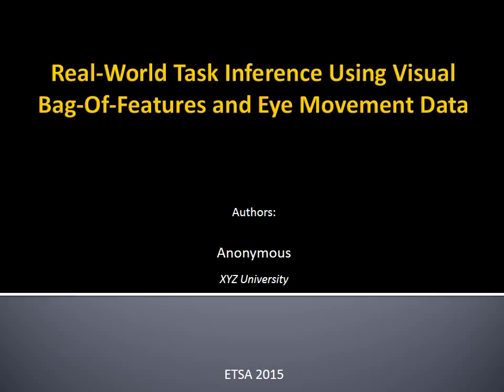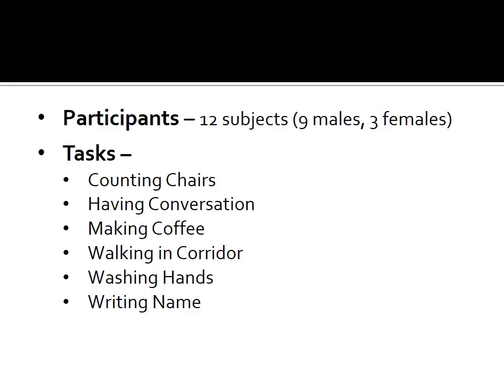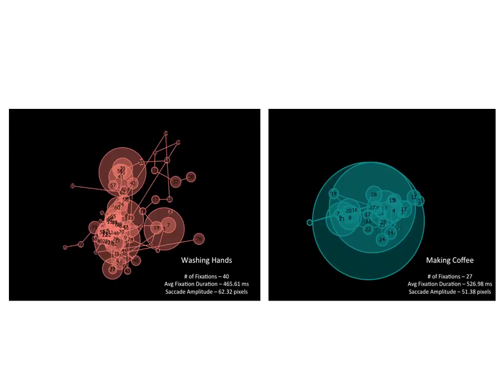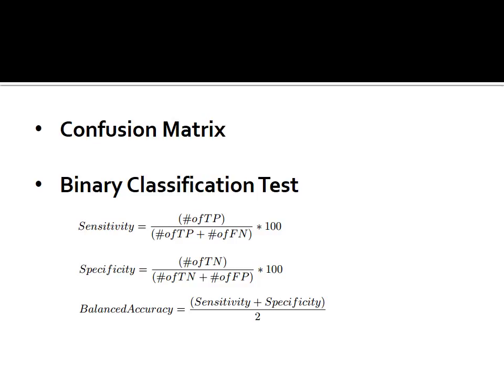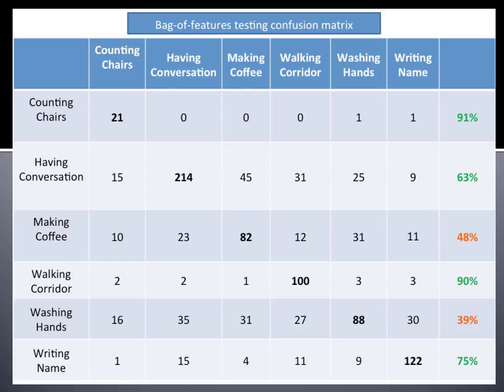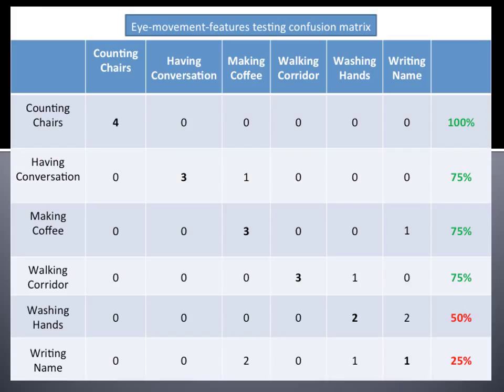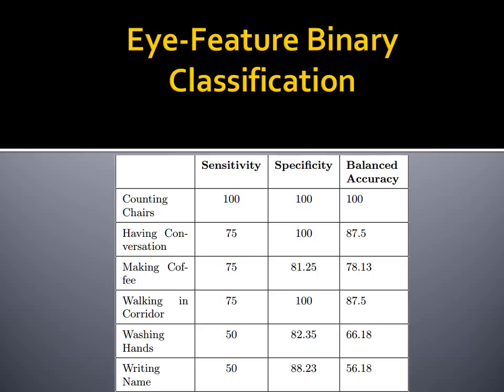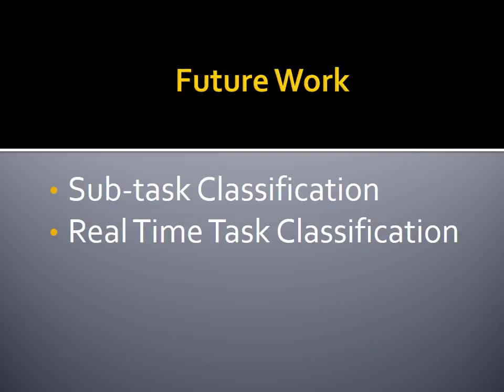Real World task inference using visual bag of features and eye movement data